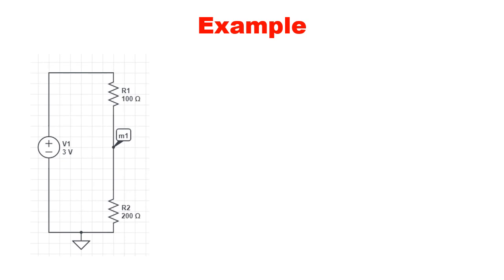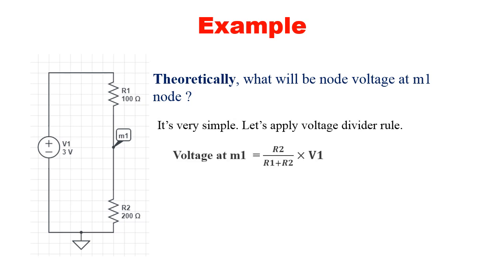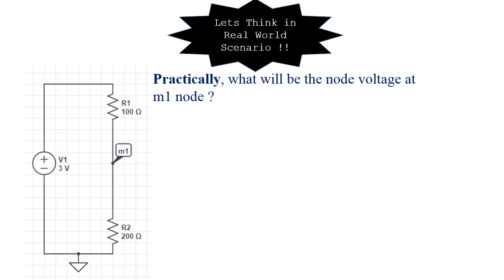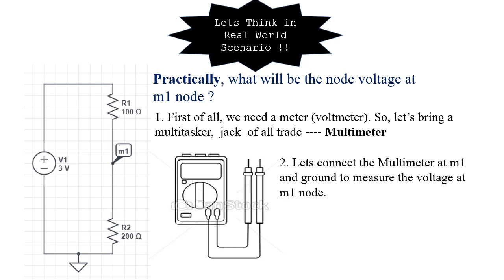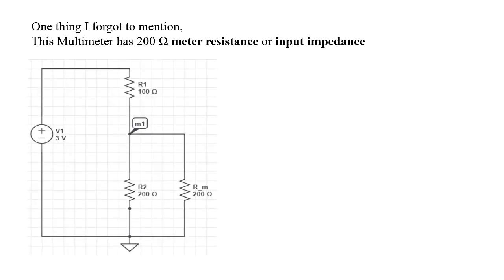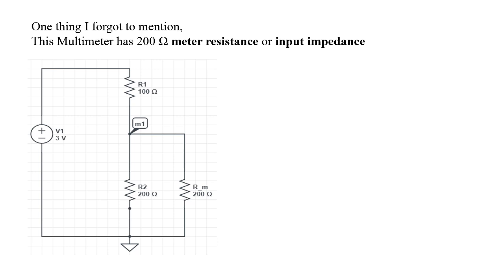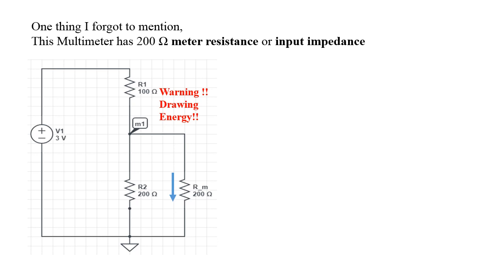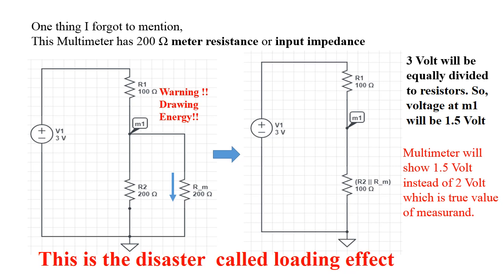What is Loading Effect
This is video is about the loading effect with a simple example. If you have any kind of query you can write in the comment section. I will try to reply. Also inform me about other topics,  in electrical engineering, which is difficult to understand in college lectures. I will come back with one of those topics.